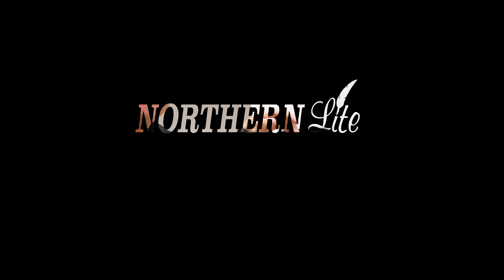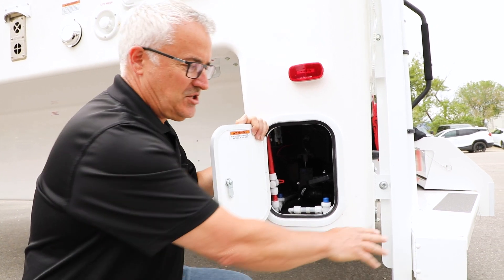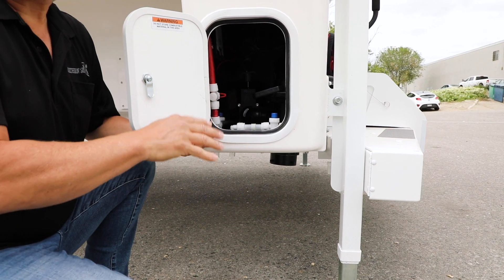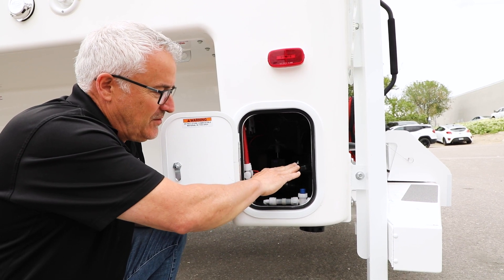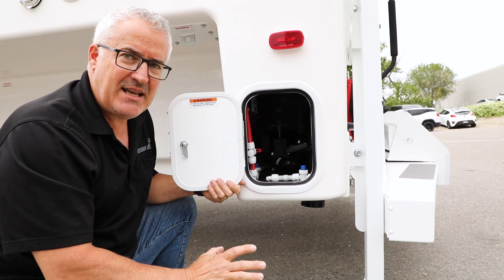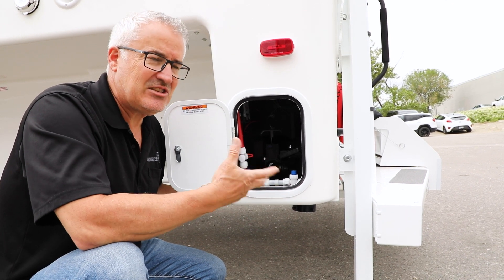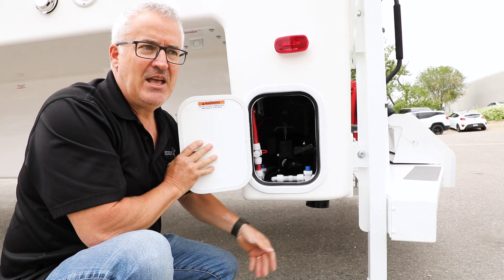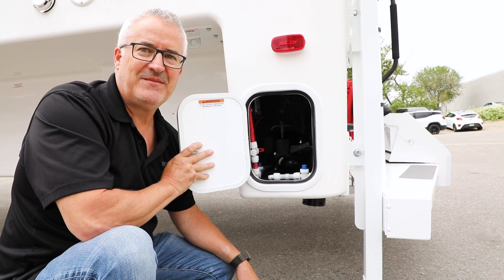How To Dump Your Black Tank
What's the best process to dump the black tank on your Northern Lite truck camper? This video will show you our recommended steps.